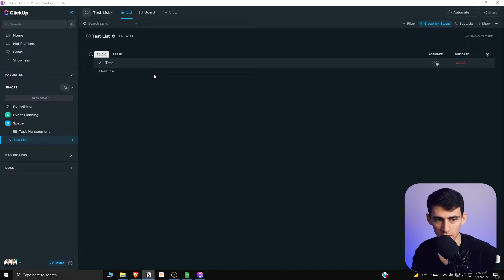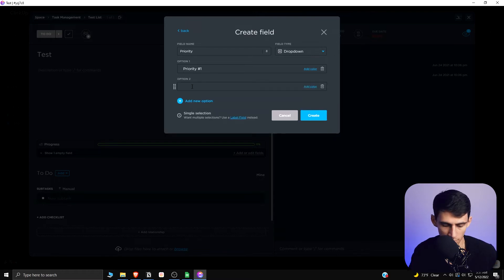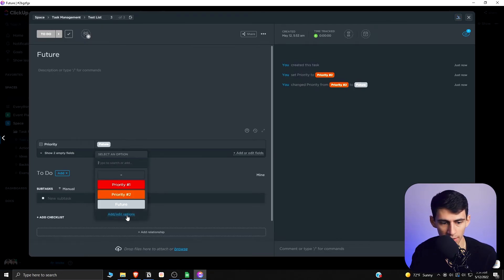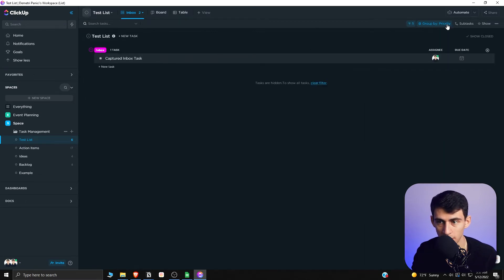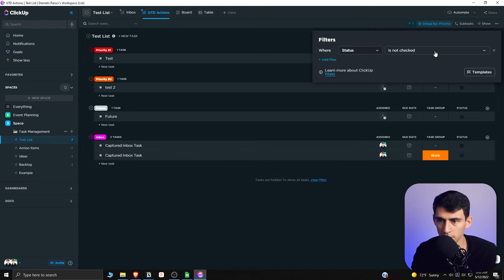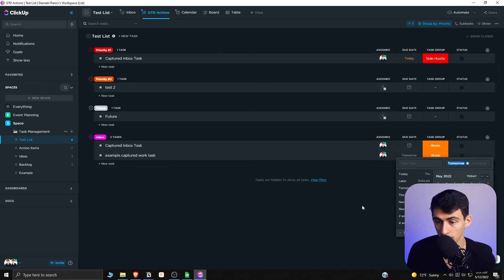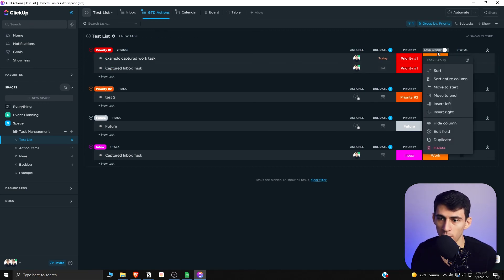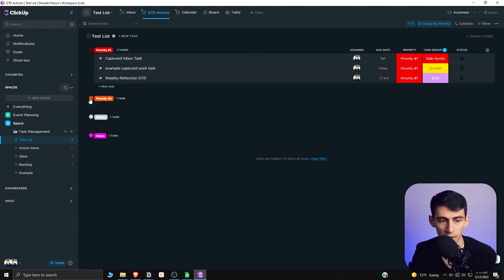Use THIS ClickUp GTD System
GTD in ClickUp? That's a yes from me! David Allen's awesome productivity system is on full display in this ClickUp tutorial! If you're looking for a ClickUp GTD system that will allow you to focus on getting the right work done, this video is for you! Want more ClickUp tutorials?

⏰ TIMESTAMPS:
0:00 - The Setup
1:50 - Refining
5:35 - The Workflow
7:35 - Review & Engage